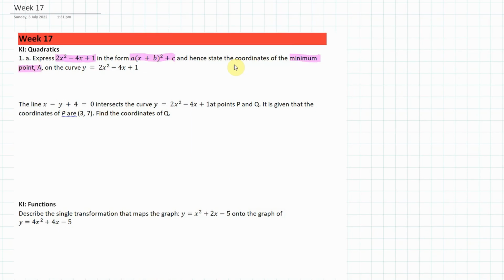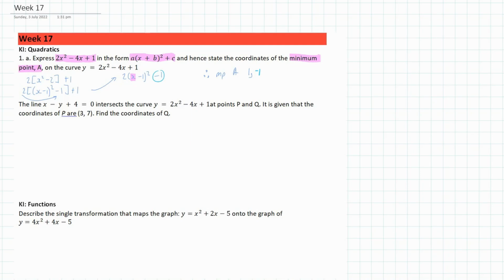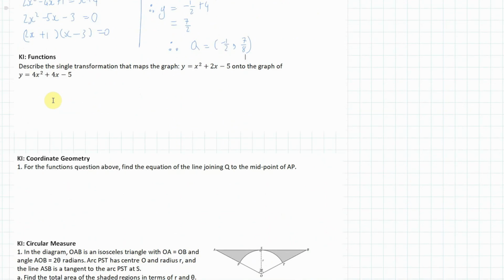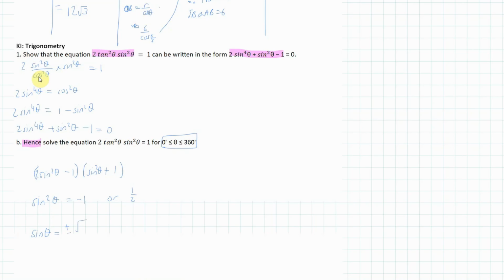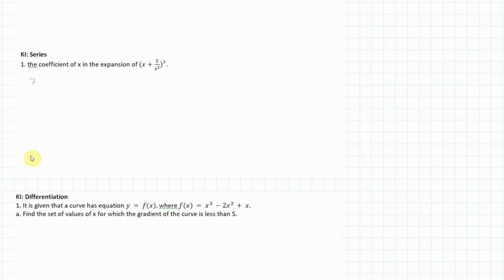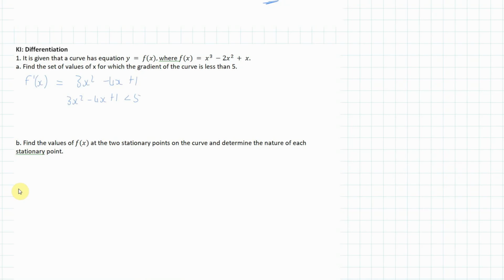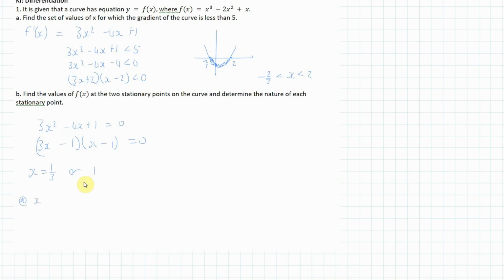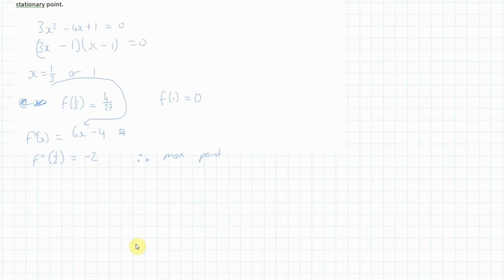Pure Maths 1 Maintenance Programme Week 17